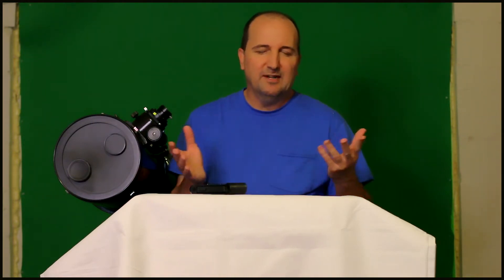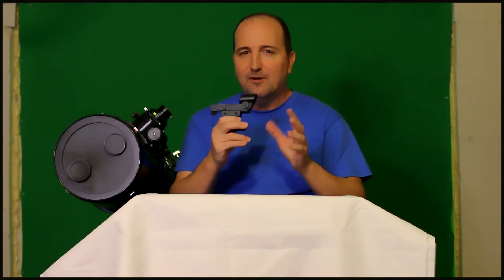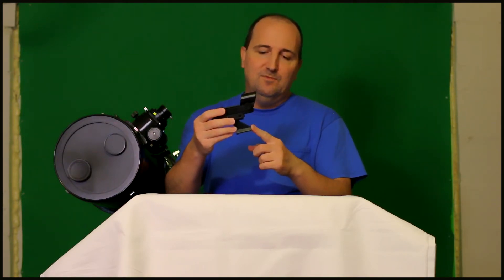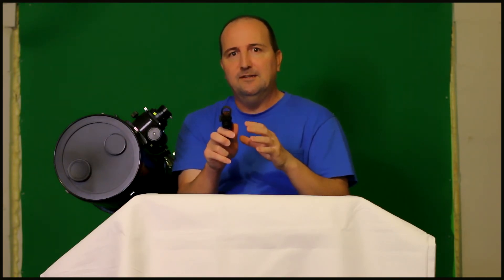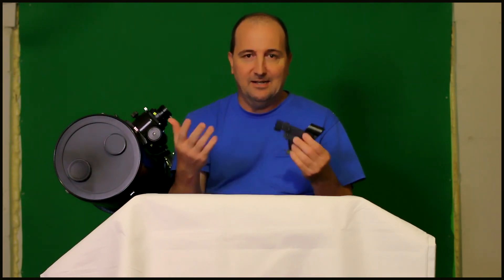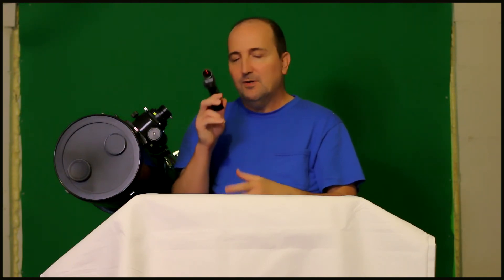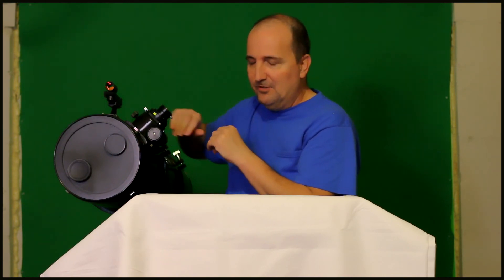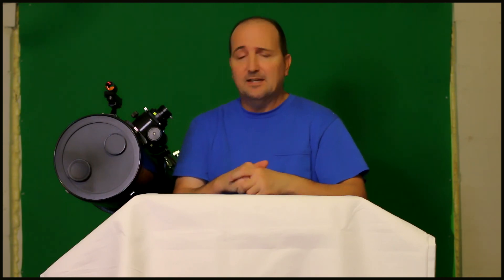Svbony Red Dot Finder Scope Review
I received my Red Dot Finder Scope by Svbony a few days ago and did a short review on their product. As always this is another Svbony product I am very pleased with and recommend.  It is your basic red dot finder scope as all of them are simple units.
If you like to see my other review on their eye pieces; please have a look over my channel. They do make some really nice accessories at great prices. If you are looking for a nice little beginner scope; they sell a couple of those as well. Please browse their stores as they may carry something else you may like.
Clear Skies!